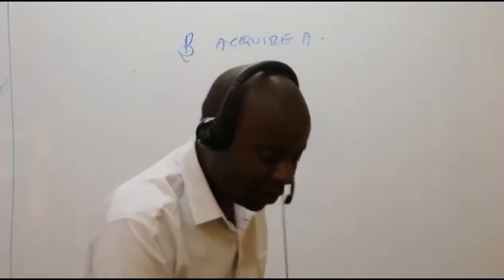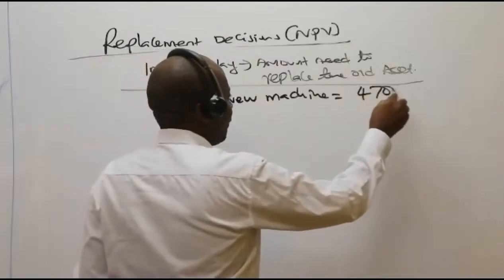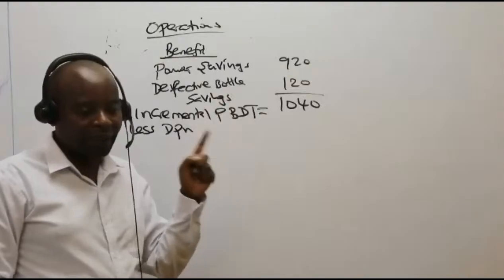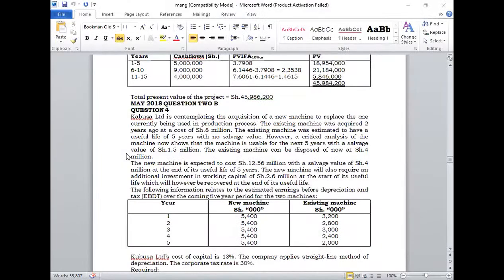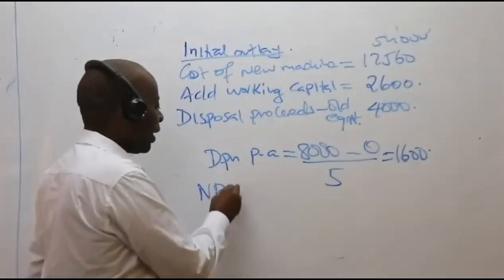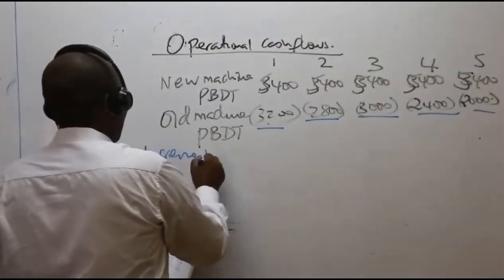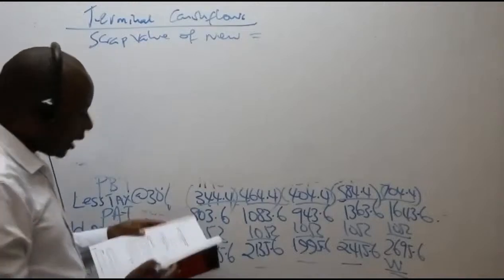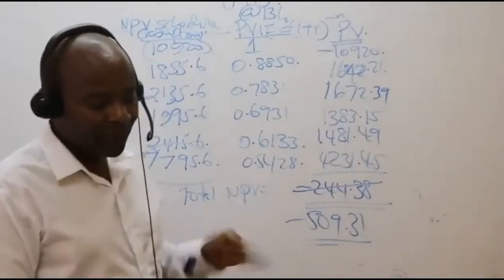Financial Management-Replacement Decisions-CPA KENYA